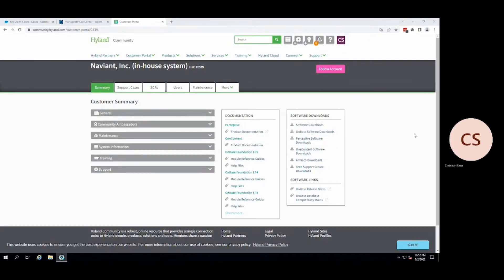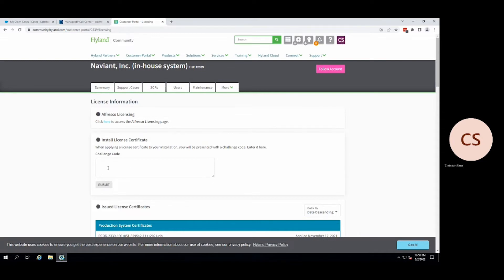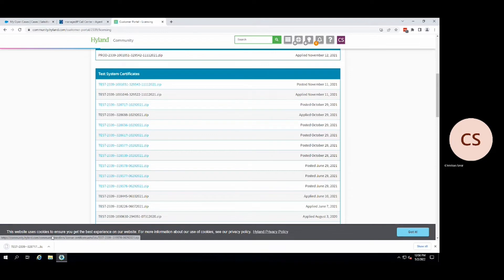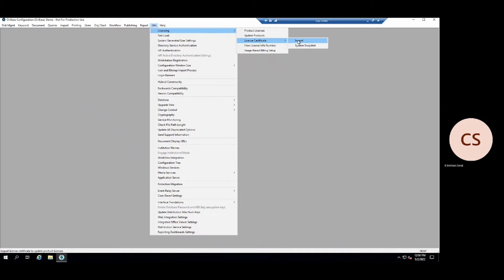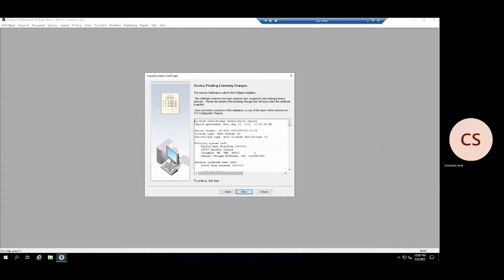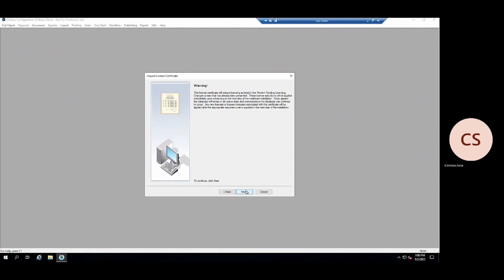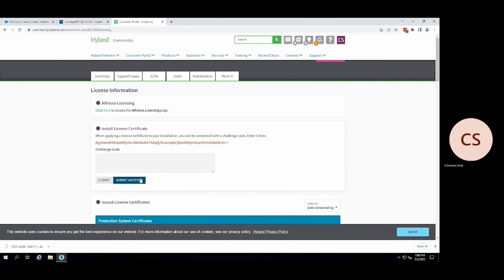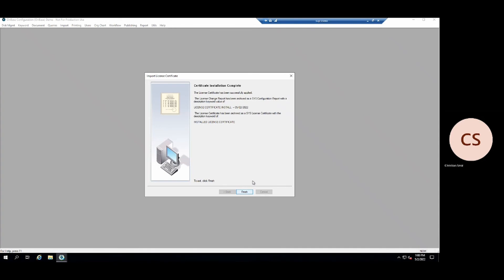How to Download a License File and Apply It to an OnBase Environment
Learn how to download a license from the Hyland Community website and then apply it to an OnBase environment.

0:00 OnBase Software Question
0:32 How to Download a License File
2:25 More Videos Like This